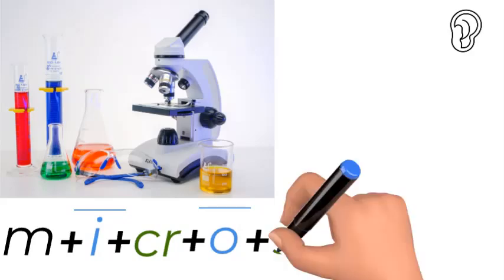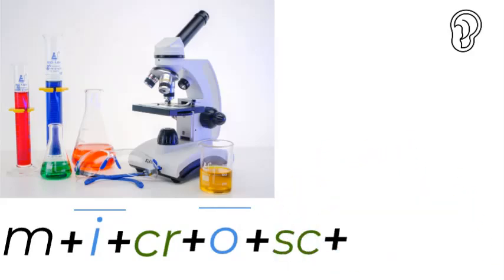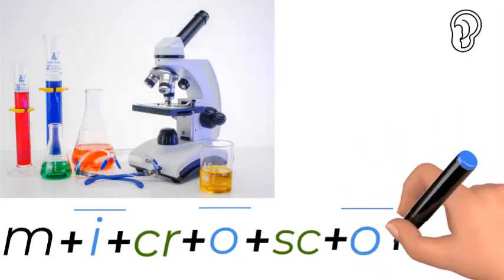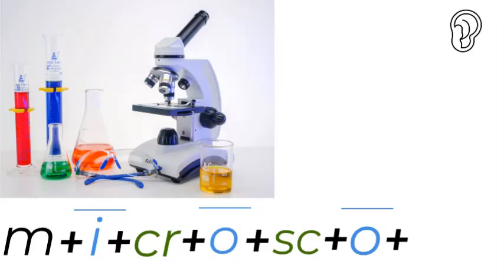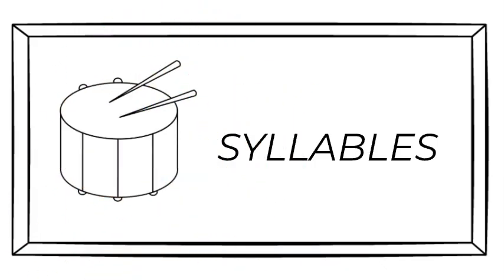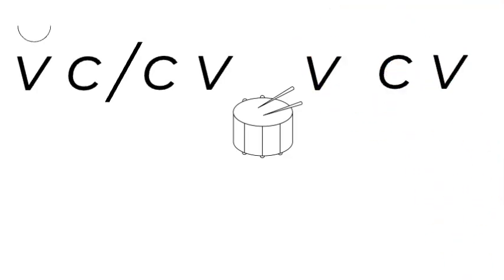microscope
Teaching the child how to sound out and spell the word microscope correctly. (Please to find out more about WORDLIST WHIZZ)